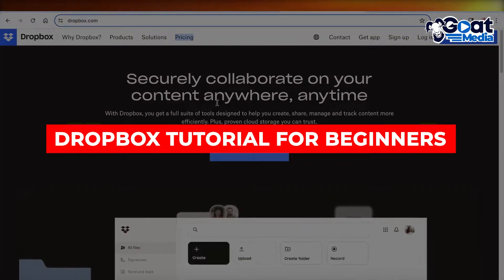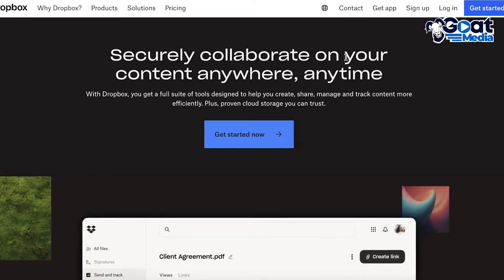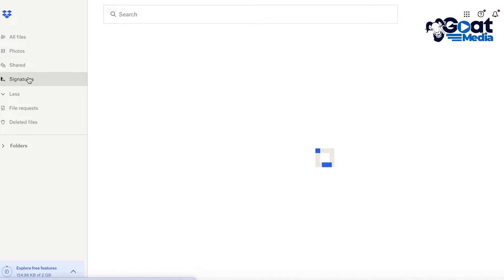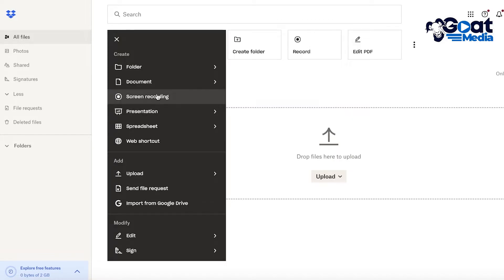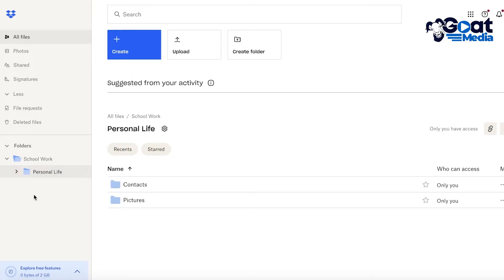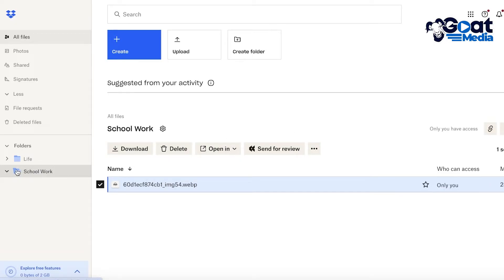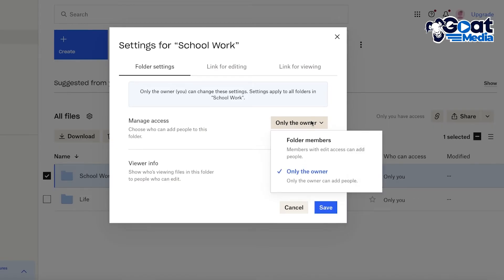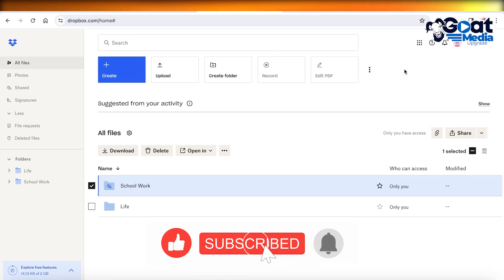Dropbox Tutorial For Beginners 2024 (How To Use Dropbox)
in this video I will show you Dropbox Tutorial For Beginners. This video will cover everything that you need to know and help you get started with this software.

Kind regards,